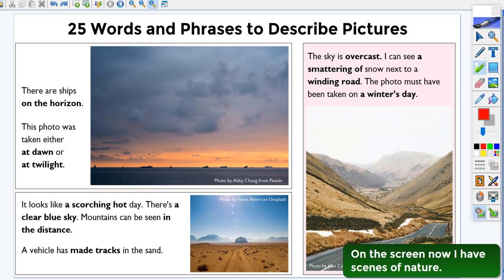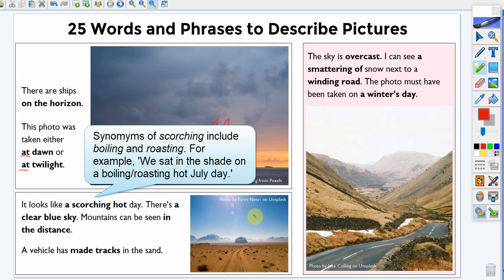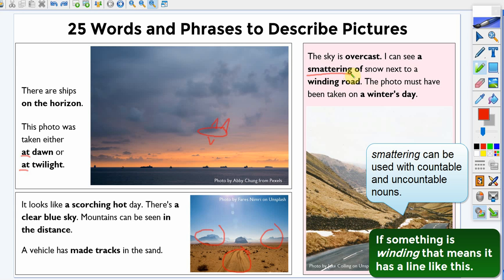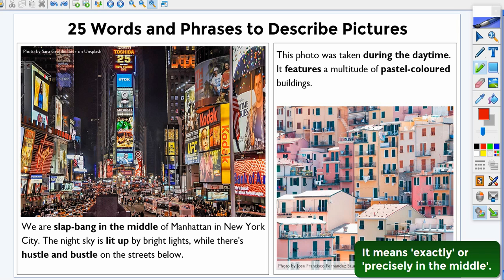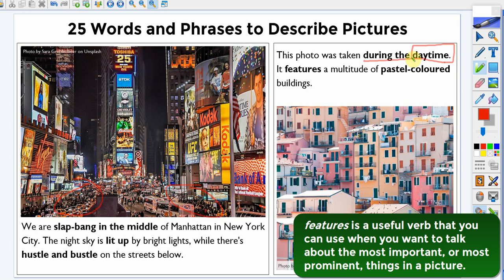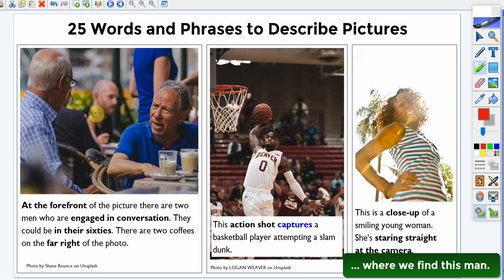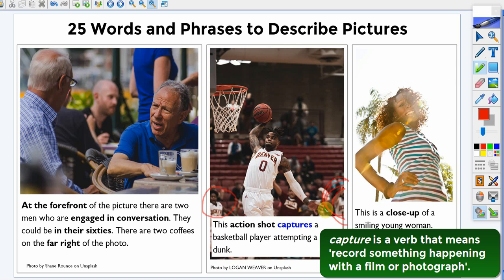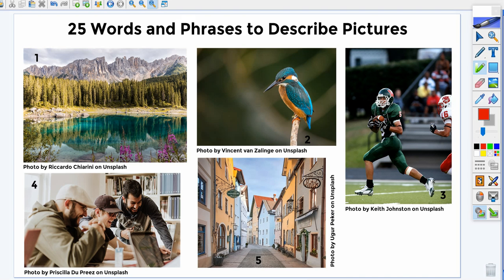English vocabulary for exams: 25 Words and Phrases to Describe Pictures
Several English exams (for example, PTE, FCE and Duolingo) have picture description tasks. Therefore, it's important that you know lots of vocabulary that will help you talk about pictures.

There is a task for you at the end of this video.

If you like the video, let me know! I'll be happy to make another video about describing pictures in the future.